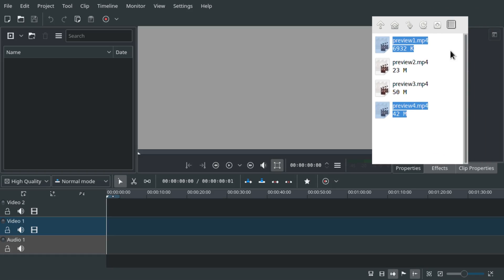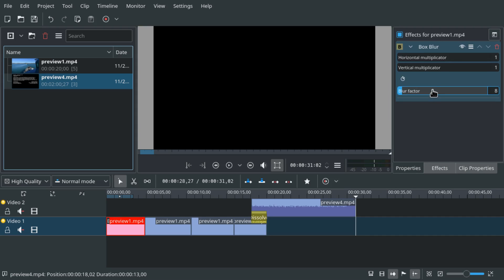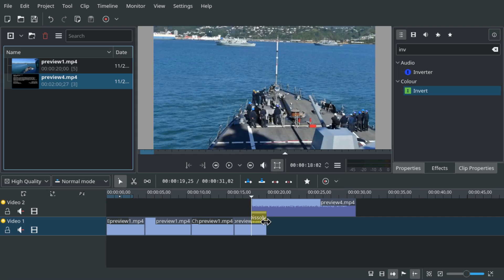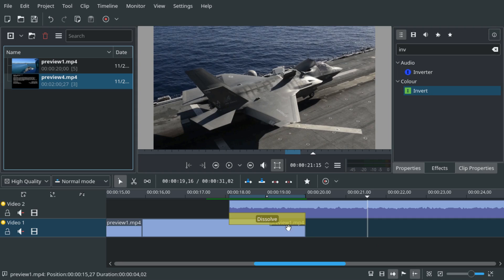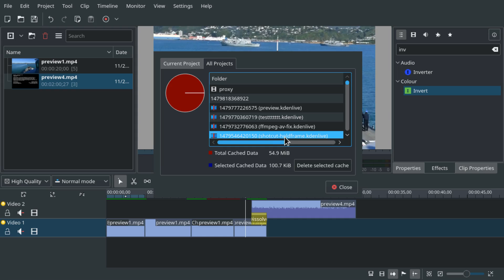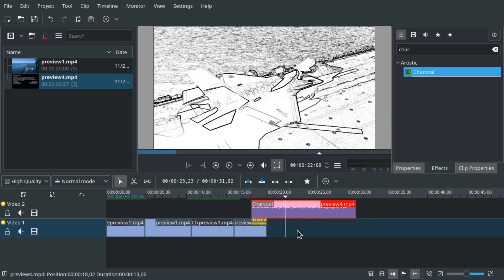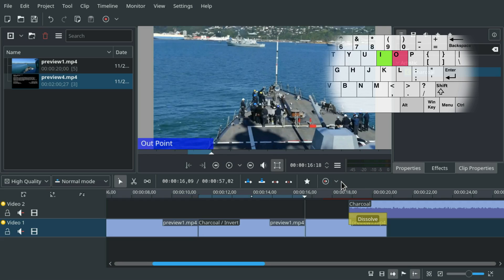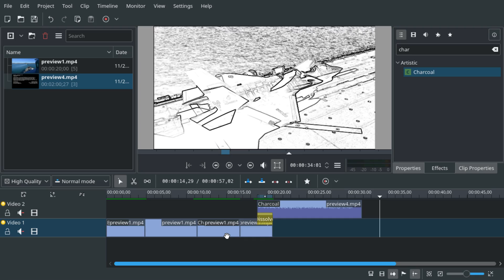Kdenlive Preview Render or Bake Timeline Tutorial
Speed up Kdenlive playback by rendering or "baking" previews of the timeline.

Make Kdenlive faster and speed up playback of your project in the timeline with this easy trick! If you don't have 16.08 or later yet, get it via this guide

Step by step tutorial:
1. Set in and out points using I and O keys for the area in which your effect is active.
2. In the main menu in **Timeline/Timeline Preview** press **Add preview zone**
3. In the same menu, press **Start Preview Render** and wait until the red bar turns green in the timeline

Changing the area will require re-render though.